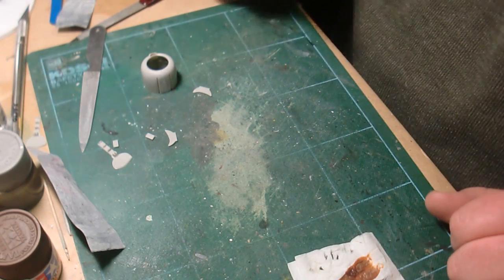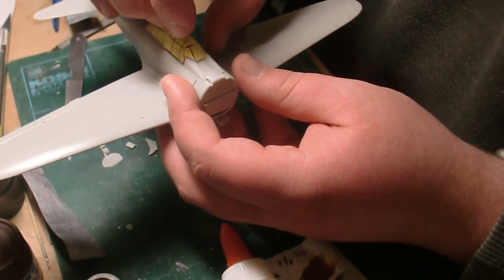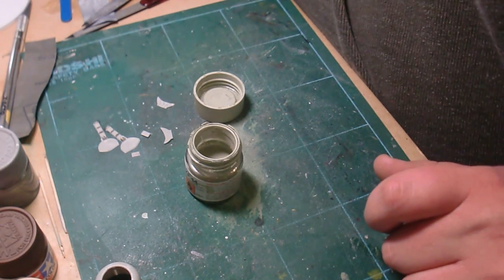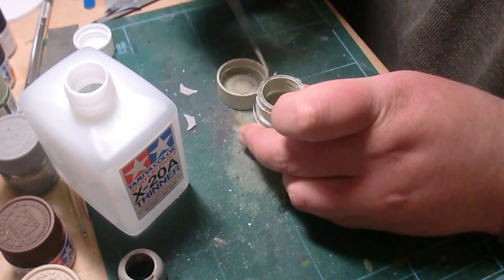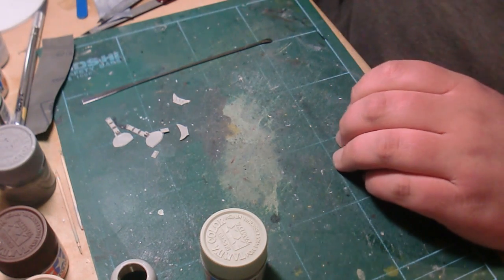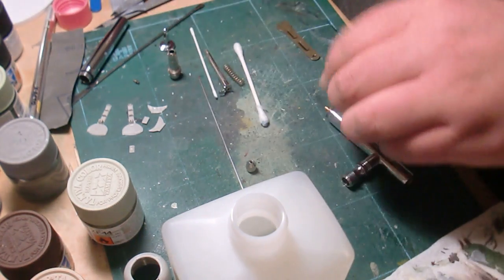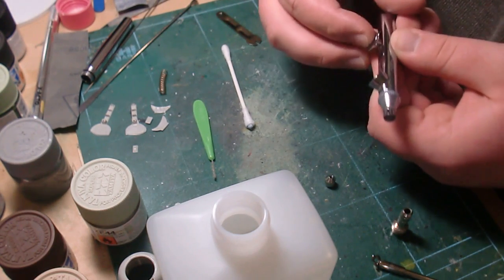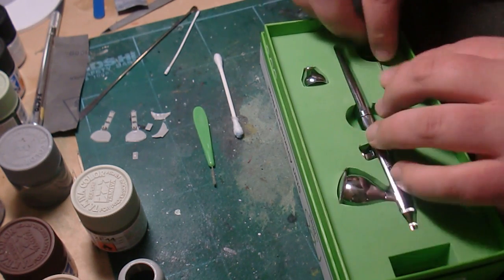Tamiya 1:48 A6M2b Zero (Part 5)